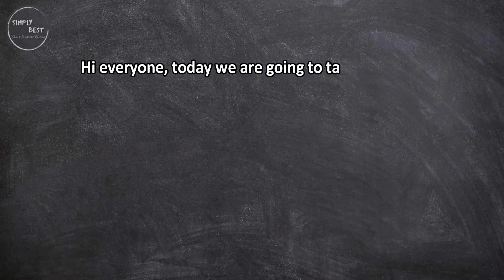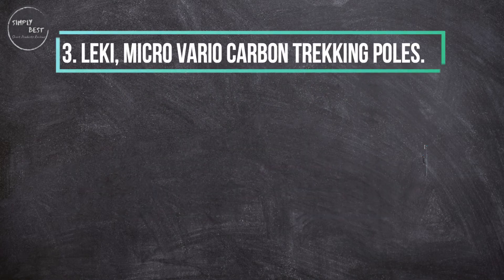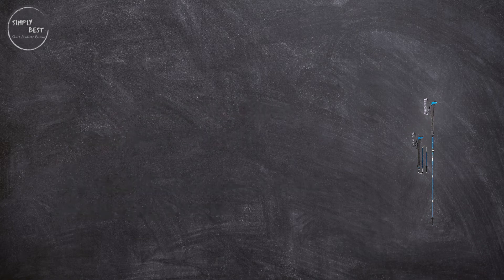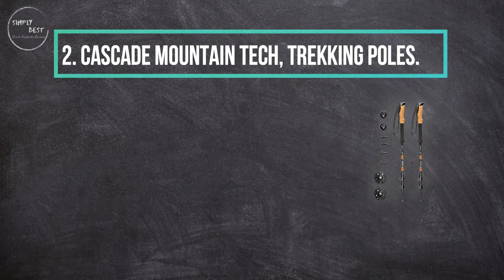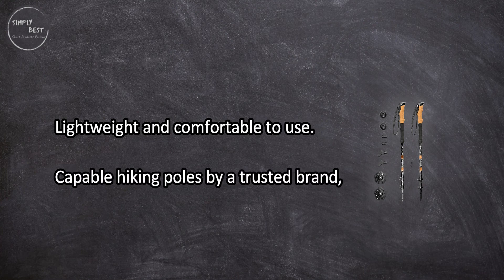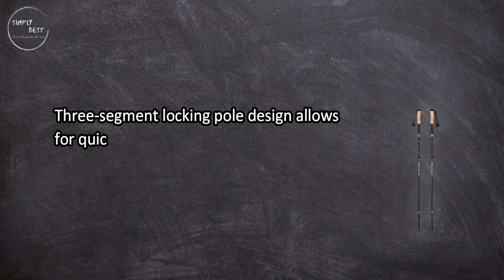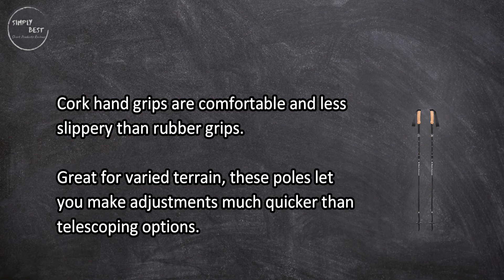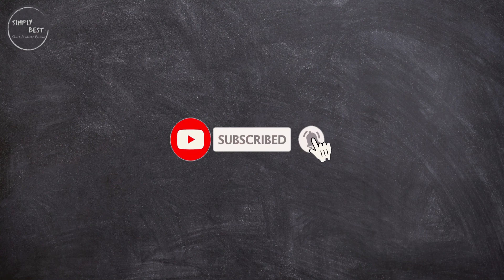TOP 3 Best Hiking Poles in 2023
Best Hiking Poles

1. Black Diamond, Alpine FLZ Trekking Poles.
Check Price

2. Cascade Mountain Tech, Trekking Poles.
Check Price

3. LEKI, Micro Vario Carbon Trekking Poles.
Check Price